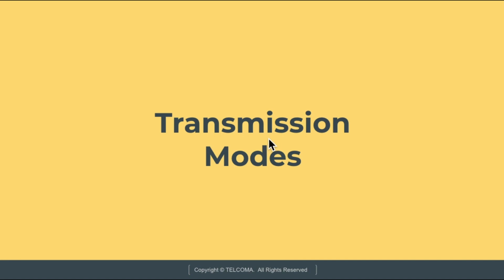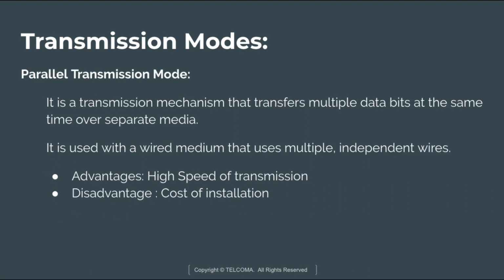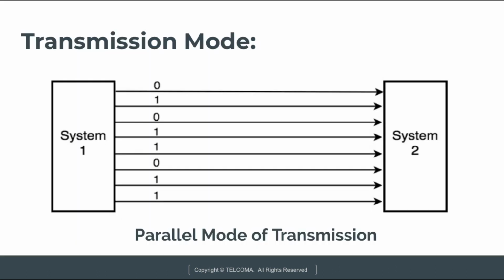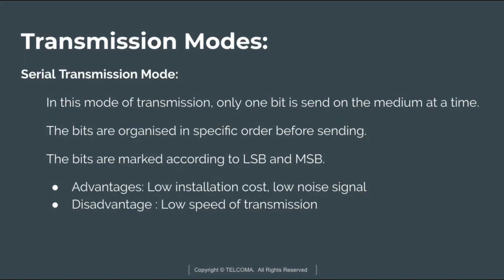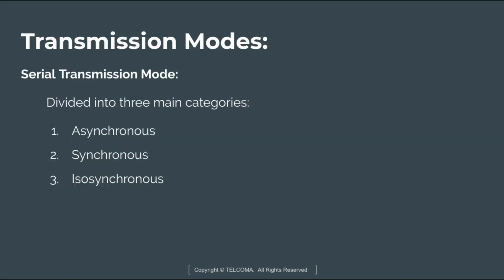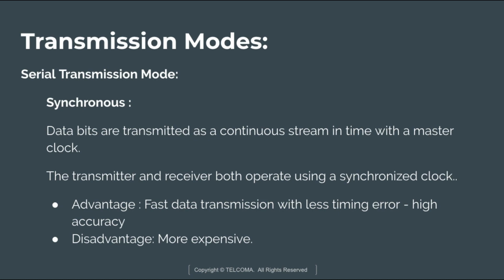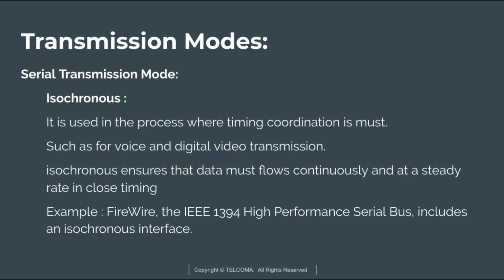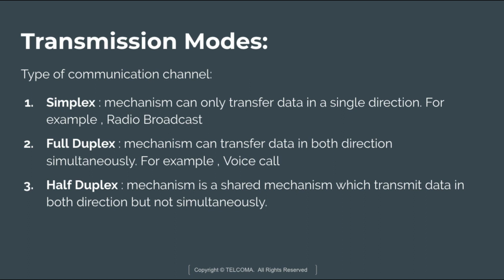6 Transmission Modes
In data communication, transmission modes refer to the methods by which data is transmitted between devices. They include **simplex** (one-way communication), **half-duplex** (two-way communication but not simultaneously), and **full-duplex** (two-way communication simultaneously).